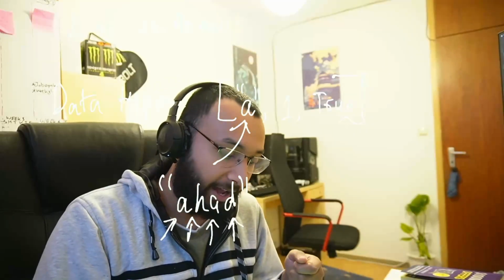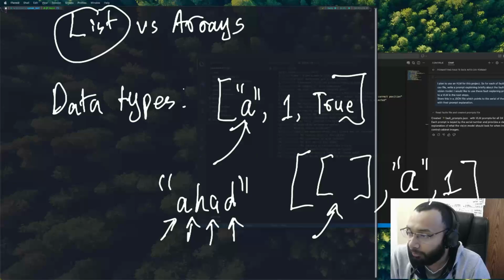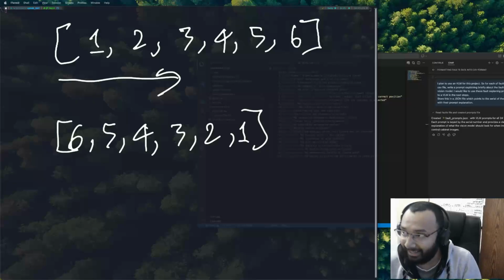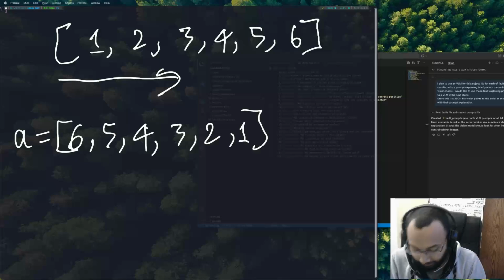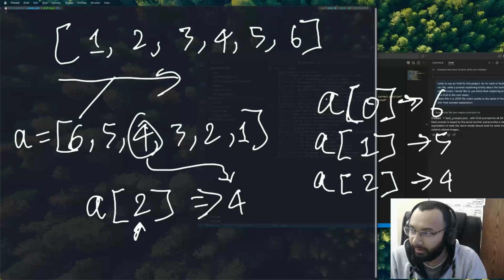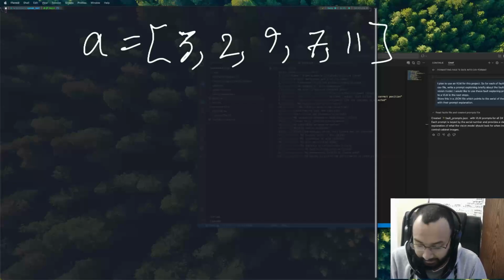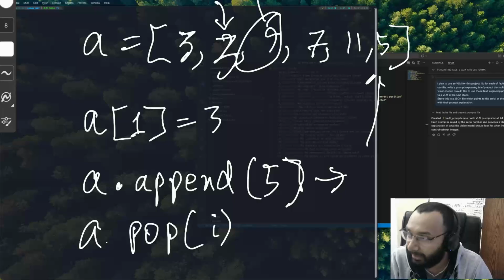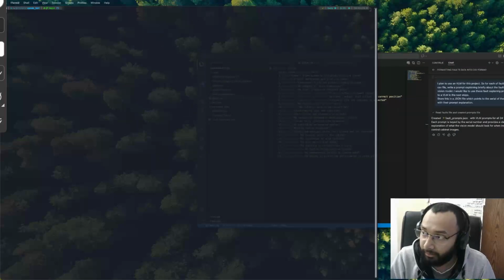Lists and Arrays: Working With Multiple Values. EP07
This is your start to get up and running with programming, Python, and AI agents.
This video talks about the difference between lists and arrays and How they works in programming and how they behave in code. This will be best for people who want to start to learn to program in 2026 and don't know where to begin, because of the pace how these concepts are developing.
The next video will be about Functions, and I will see you then.